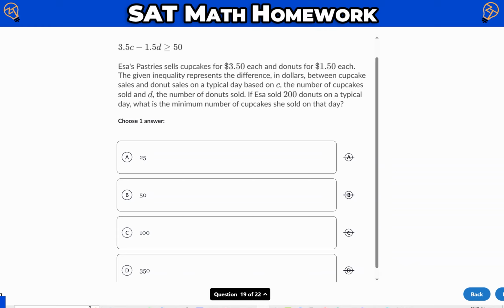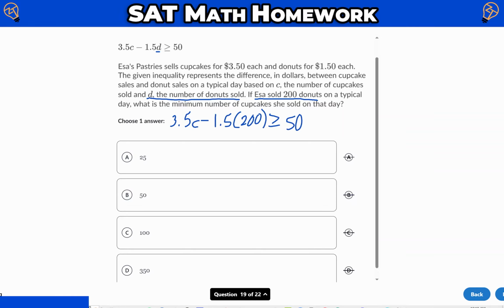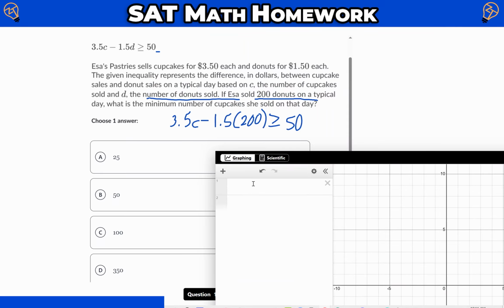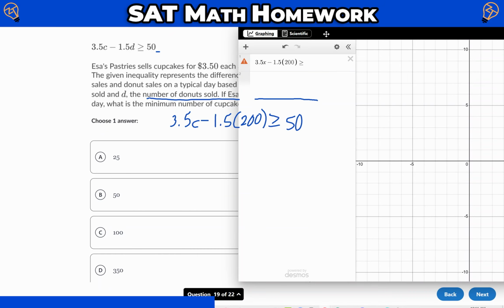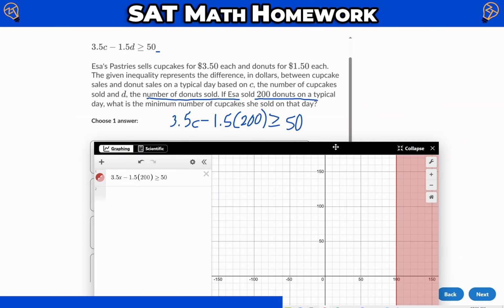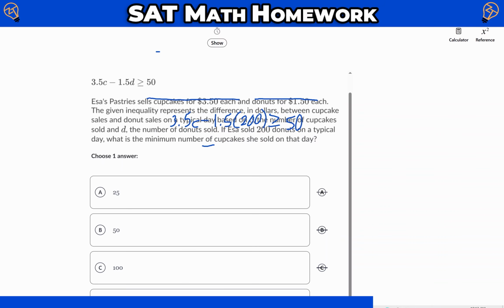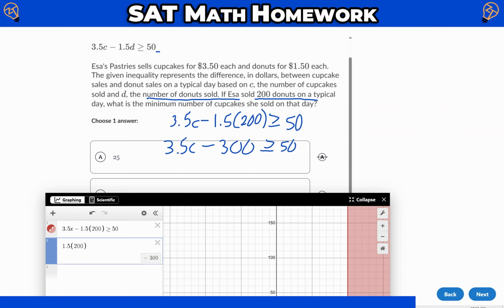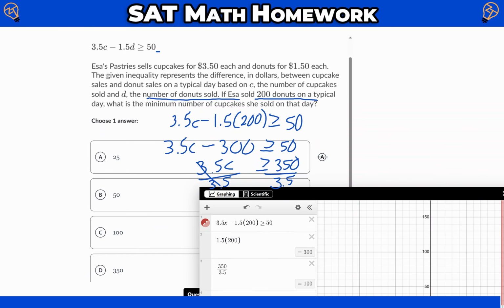Week 3 - Day 2 (Math: Algebra) - #19